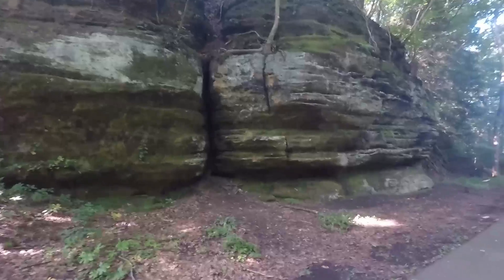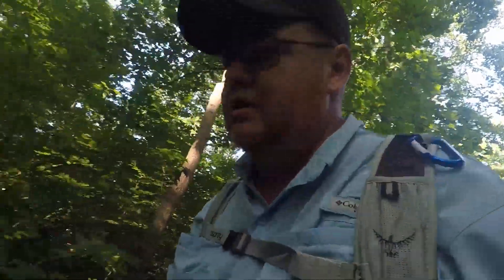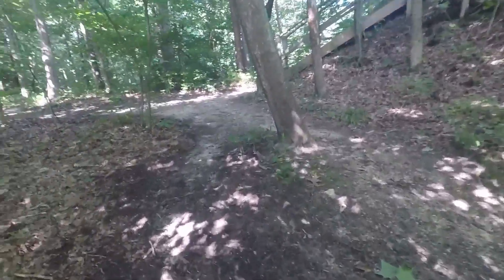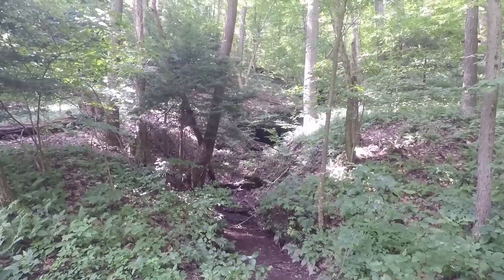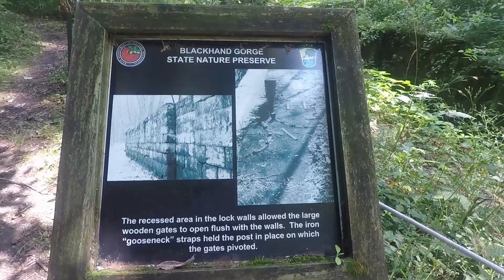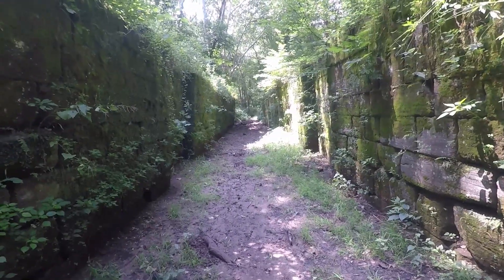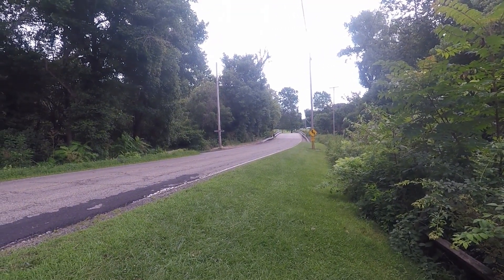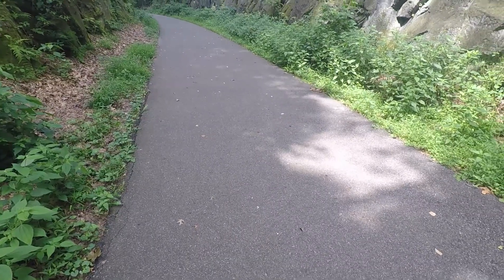BLACKHAND GORGE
HIKING THE BLACKHAND GORGE NATURE PRESERVE IN LICKING COUNTY OHIO